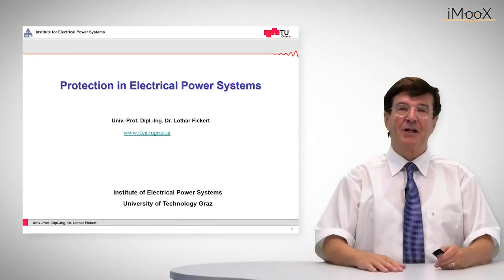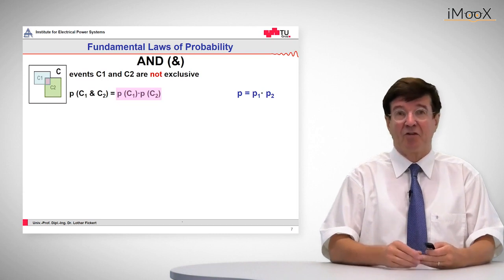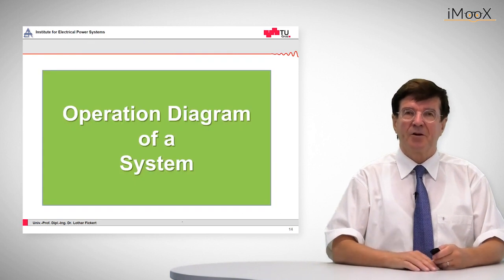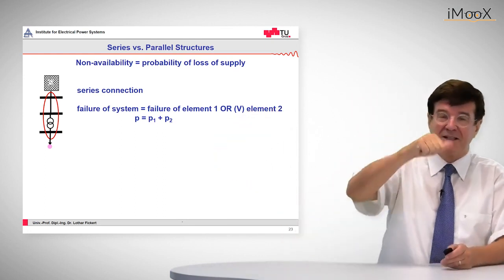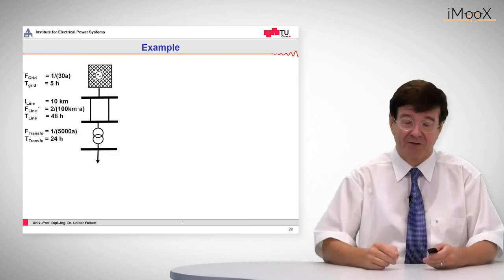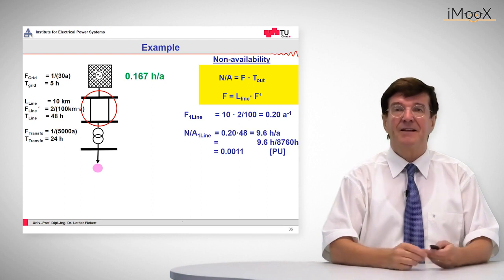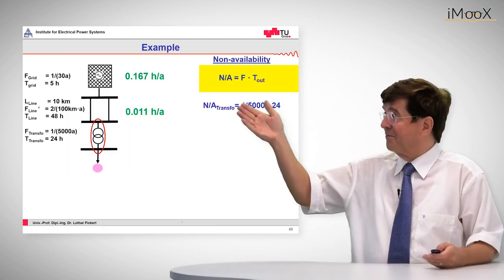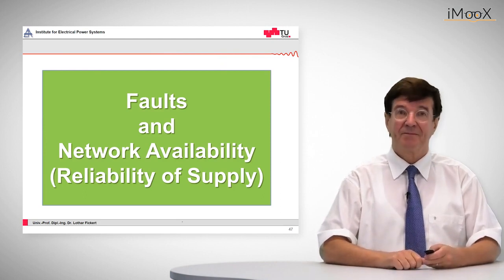Power System_ Faults and Network Availability-3